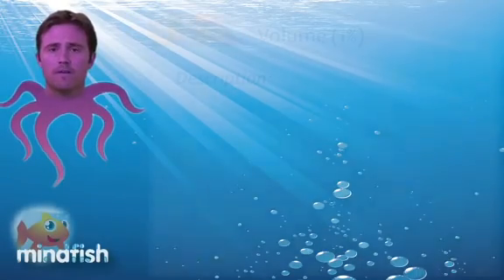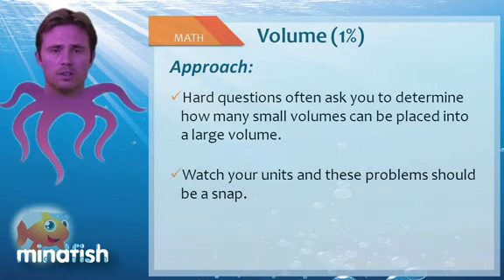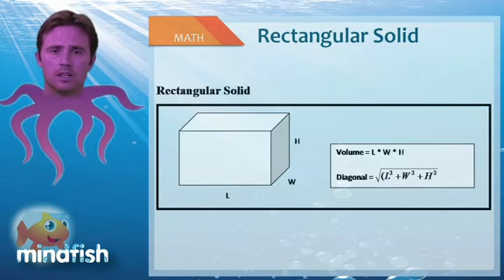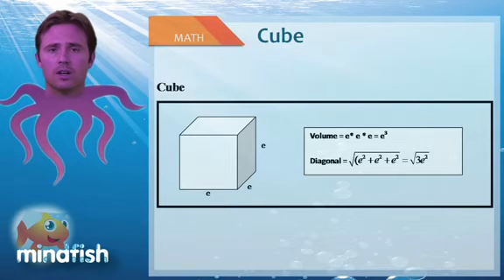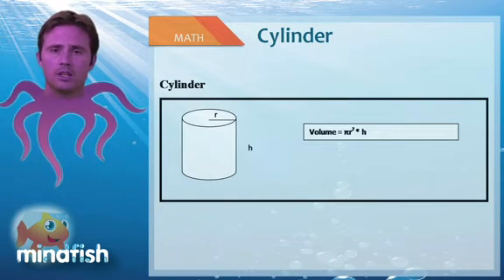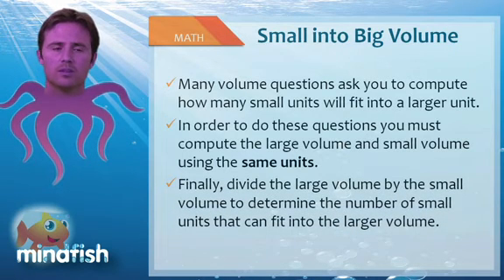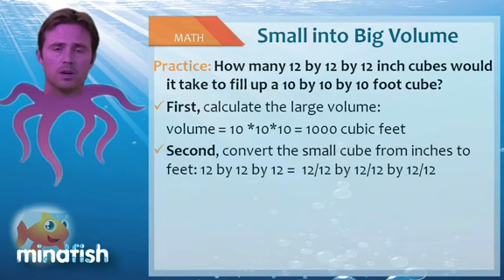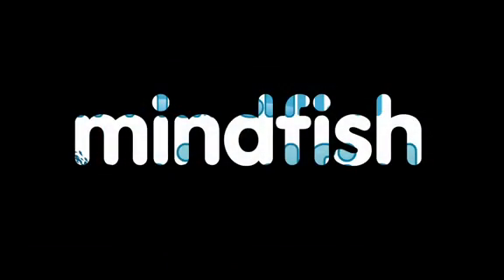SAT Math Tips, Tricks, and Strategies Volume Questions